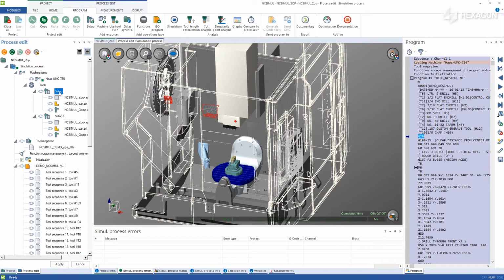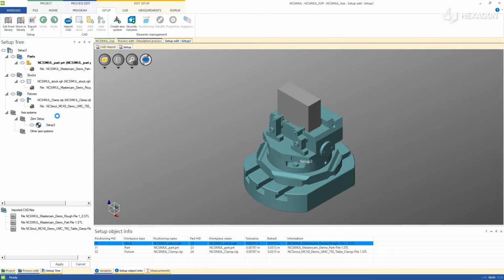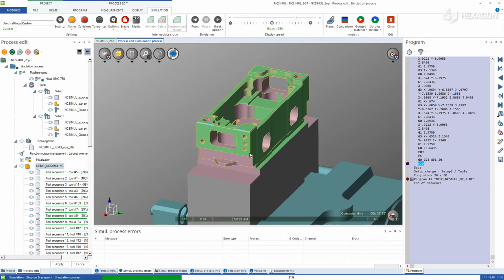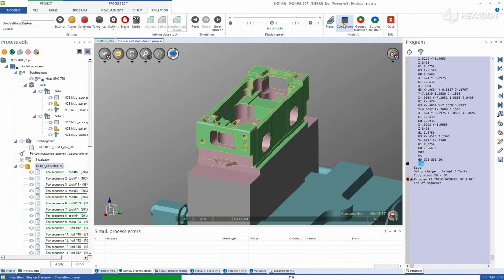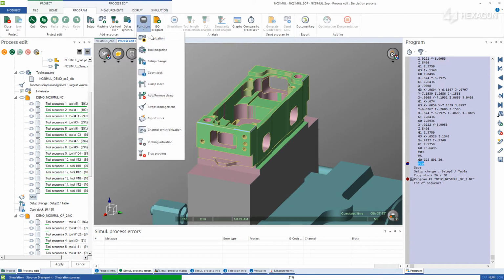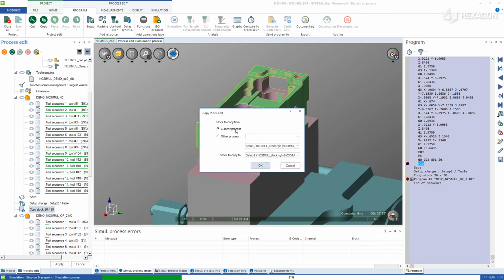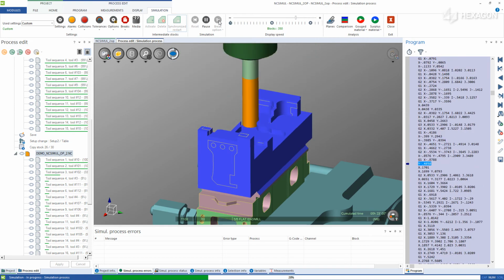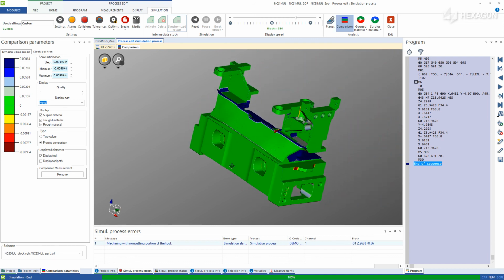Setup Change with Automatic Functions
If you are running a part with multiple setups and operations, it can be extremely helpful to use the Setup Change function inside NCSIMUL to automatically jump from one process to the next inside the simulation. Additionally, you can output an intermediate stock result to reuse elsewhere, or simply transfer the intermediate stock to the second setup to begin simulating the next operation. With a series of these automatic commands inside NCSIMUL, it makes it easy to visualize and verify the entire creation of a part, from beginning to end.